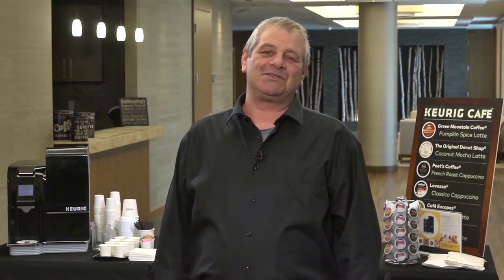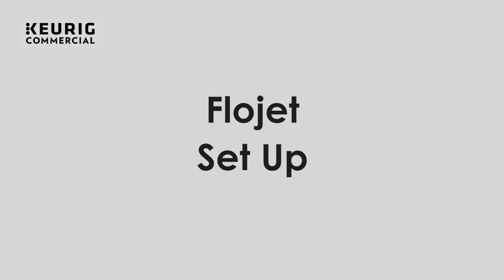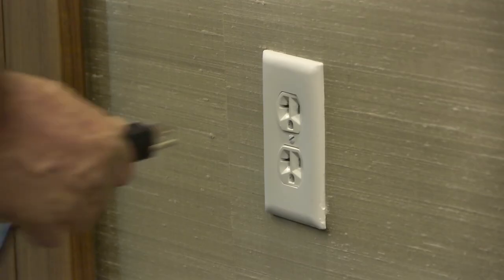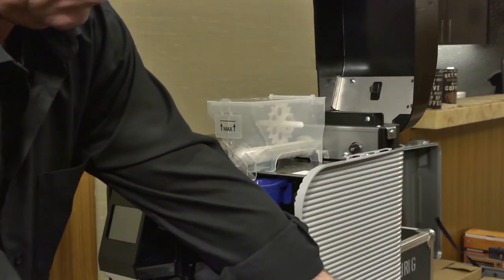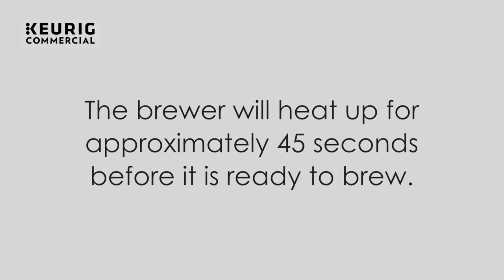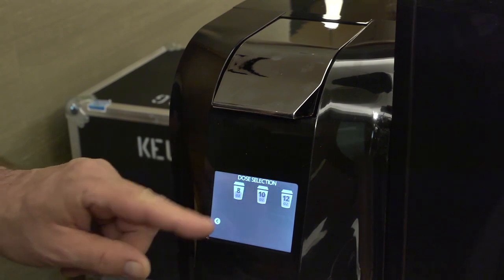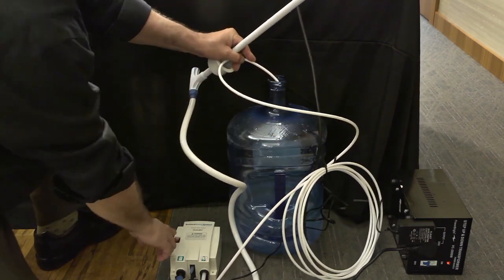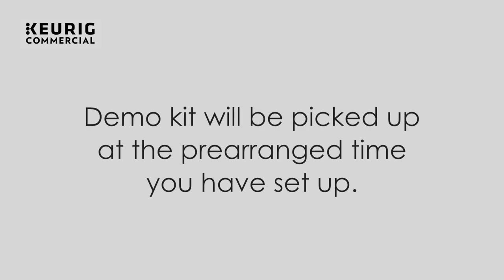Keurig® K4000 Demonstration Steup (110v)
Step-by-step instructions for setting up your Keurig® K4000 commercial brewer with a 110v electrical setup.